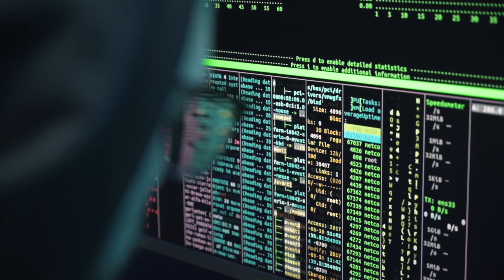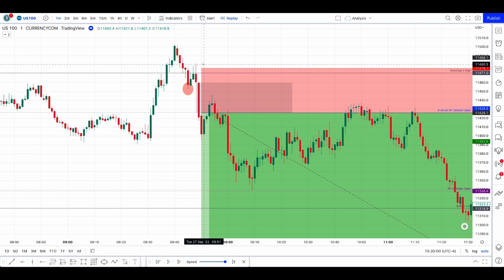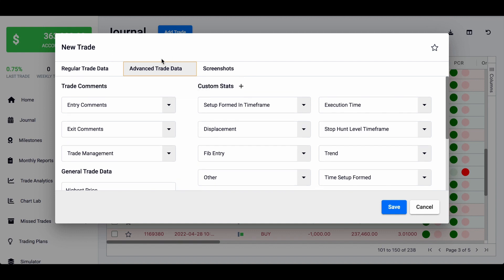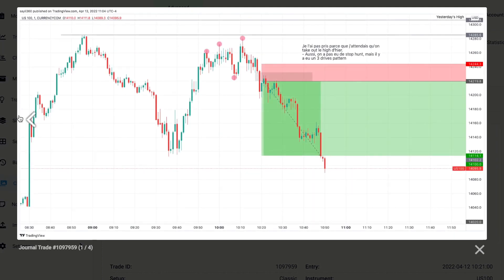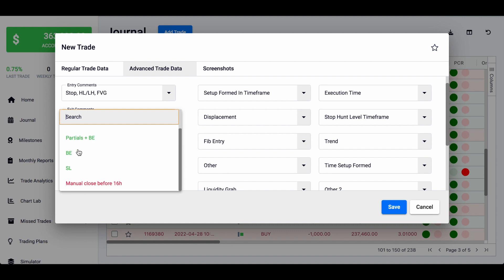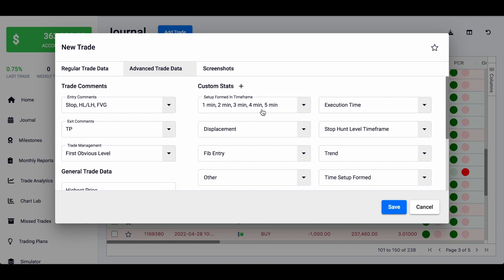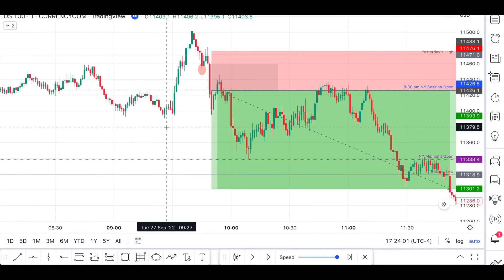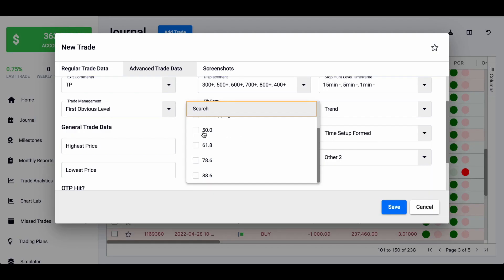How to Study ICT Mentorship and Journal it (as a beginner) Part 1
After journaling 250 ICT trades using the 2022 ICT Mentorship, I decided to share with you every details of my journal! I'm a software engineer and I also have a Masters in Machine Learning and AI.
I will show you today how to REALLY journal as a professional trader with the ICT Mentorship 2022. This can help you pass the FTMO or MFF challenge!